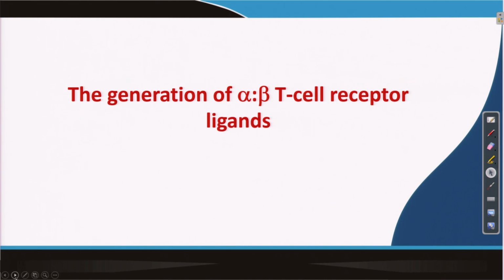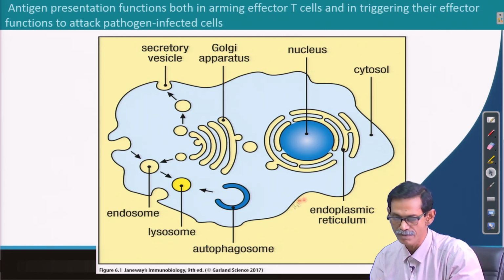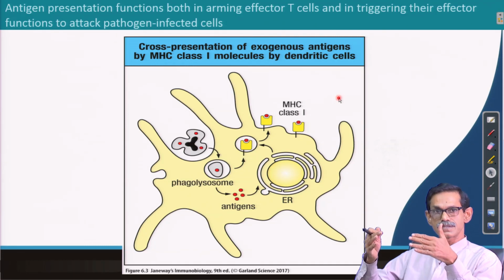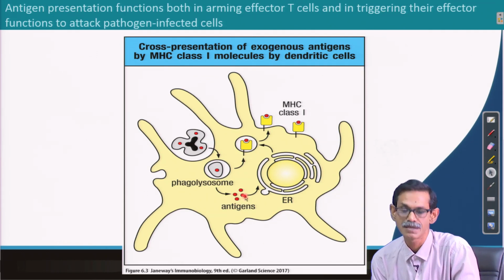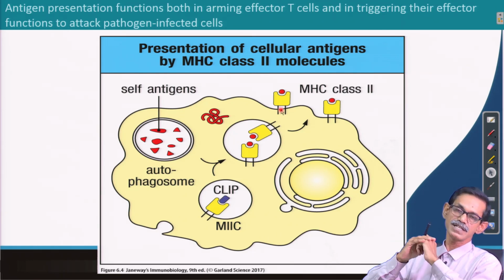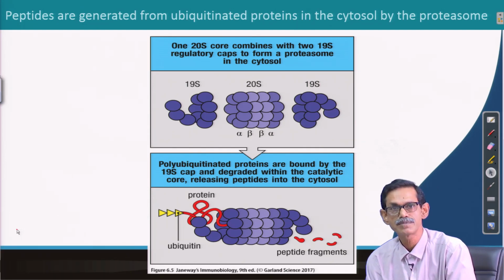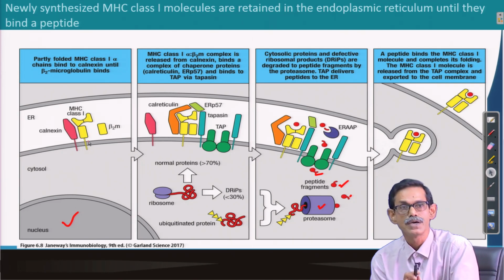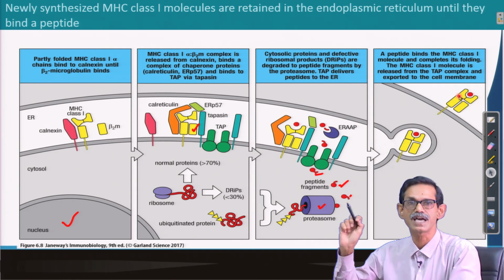Lecture 23 : The Generation of α : β T - Cell receptor ligands